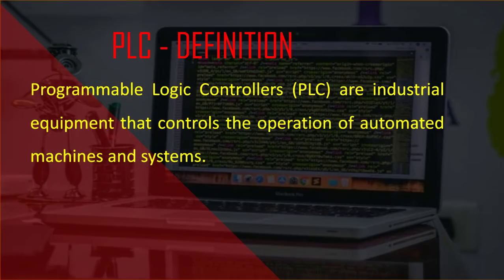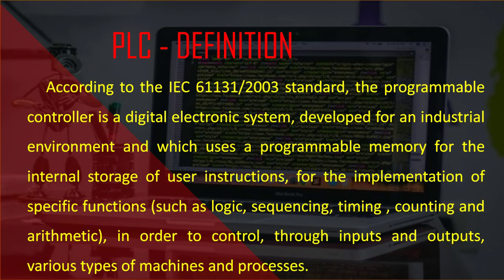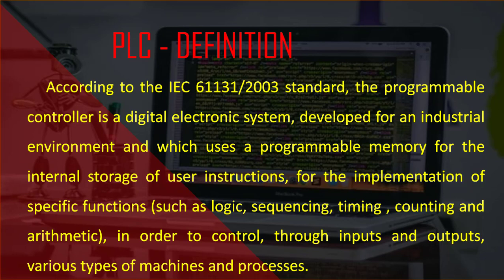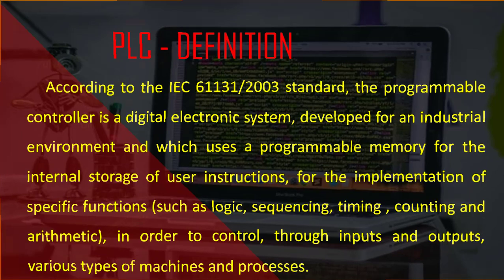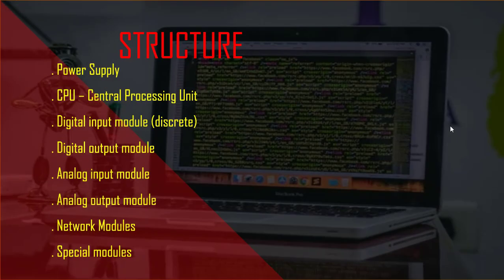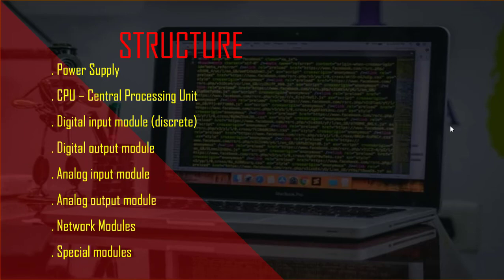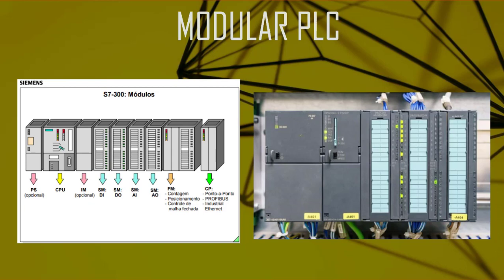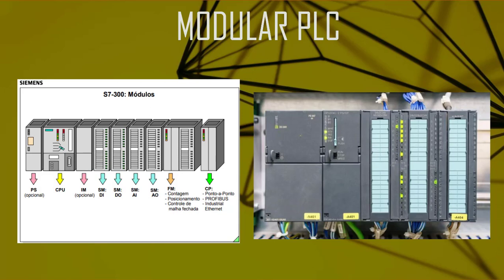Class 1 - introduction to PLC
In this class we will begin the learning journey about PLCs, we use AI for the video audios, with text review by Prof. Roberto Araújo Lima.